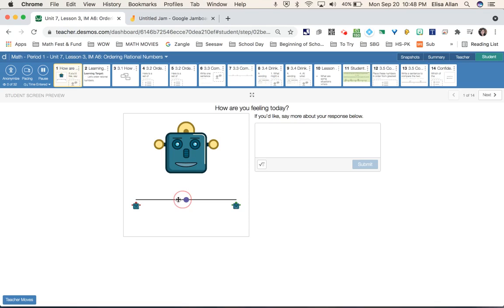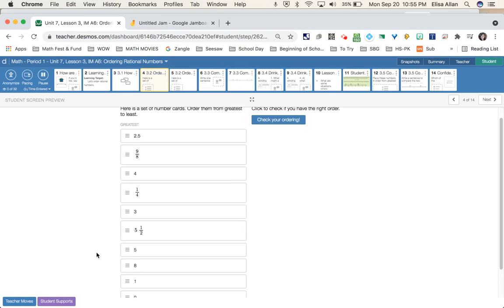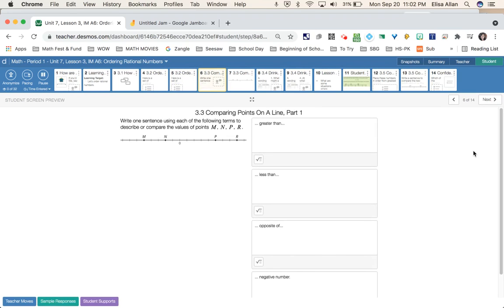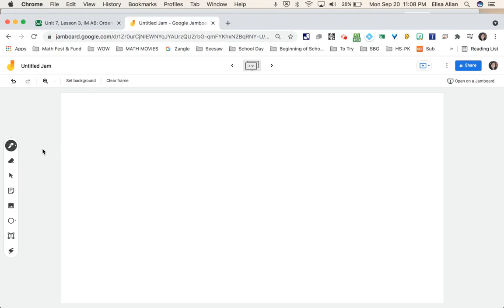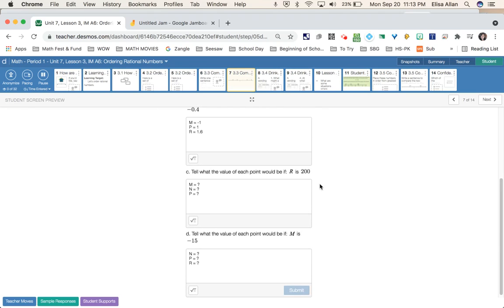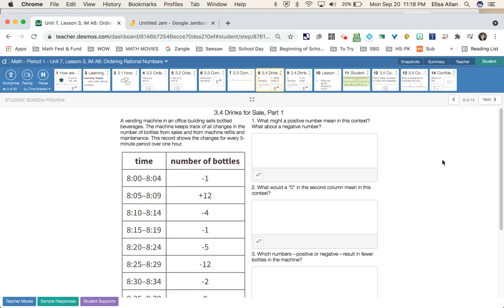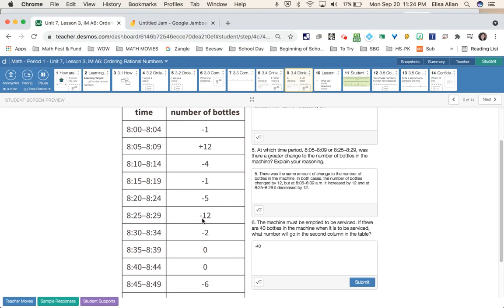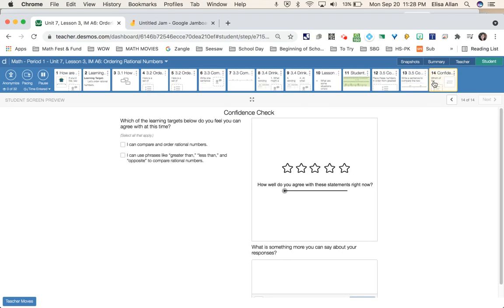Unit 7, Lesson 3: Ordering Rational Numbers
Illustrative Mathematics
Kendall Hunt
Accelerated 6th
Desmos